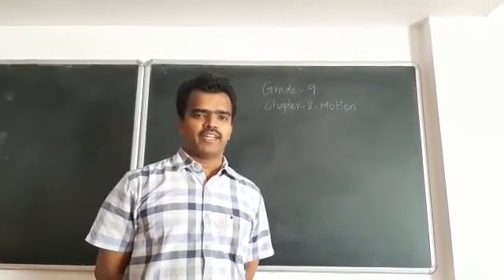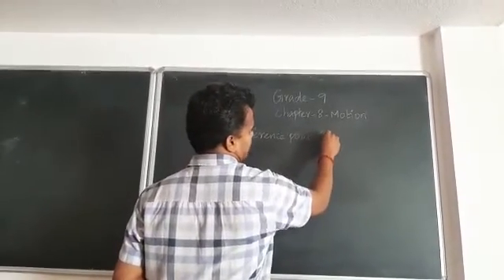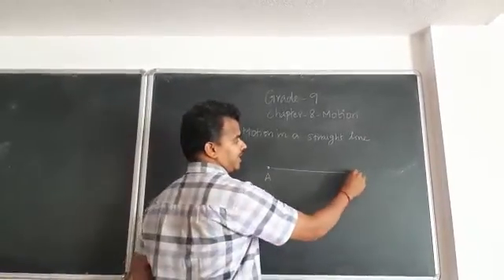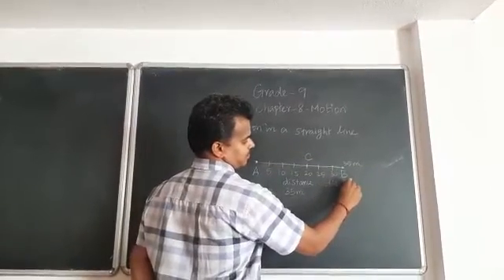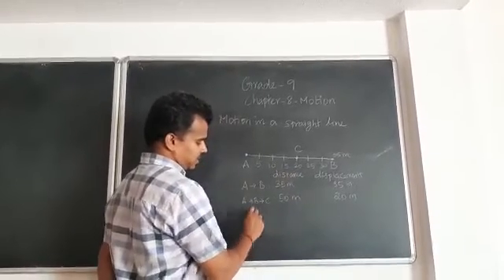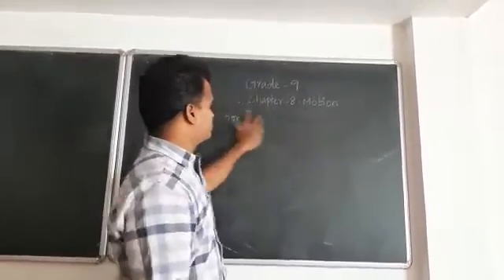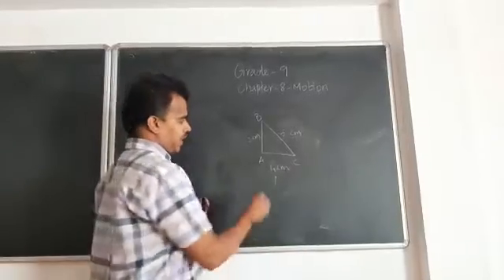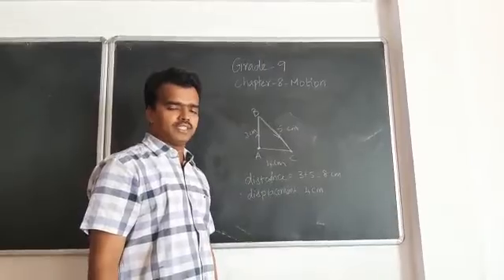Grade 9 Physics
Chapter - 8 Distance and displacement